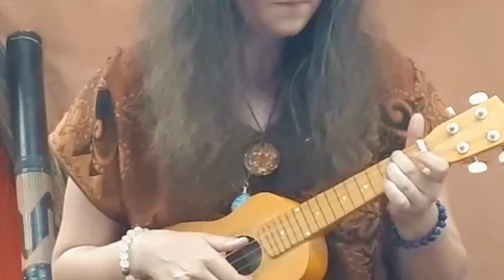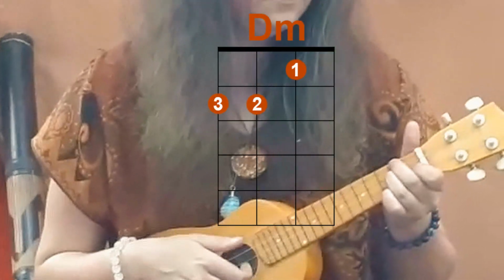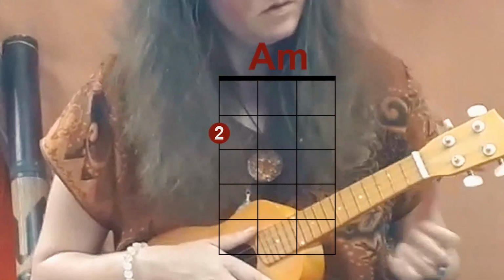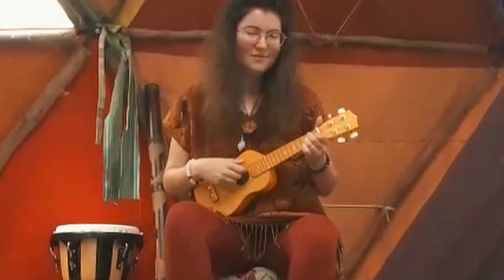🌈Rainbow song tuto: Coconut tree 🌴Ukulele /guitar🌴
I love my family I love my life
And now I live in a coconut tree
It's good, it's good, it's good to be free
Singing with the birds and swimming in the sea

Thanks to Naruto the cat for his unexpected lovely presence.

Thanks to Chloe my camera girl, good job!